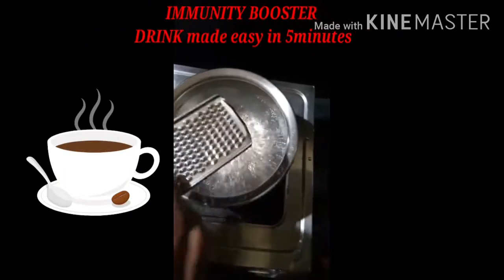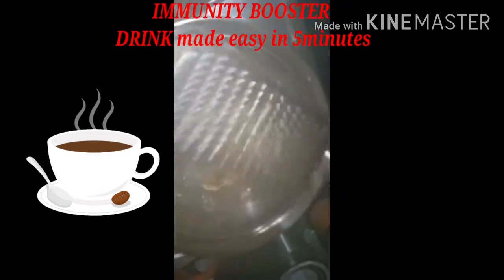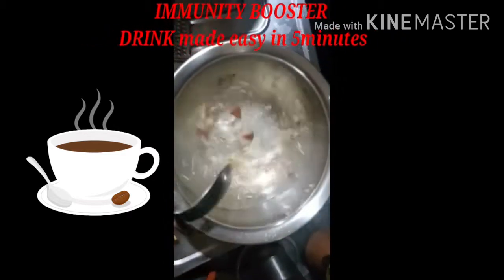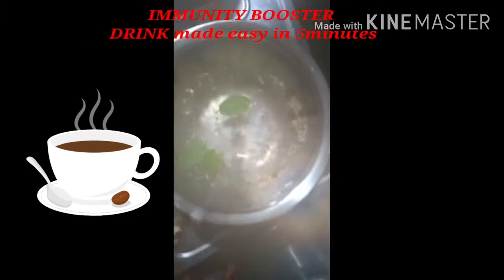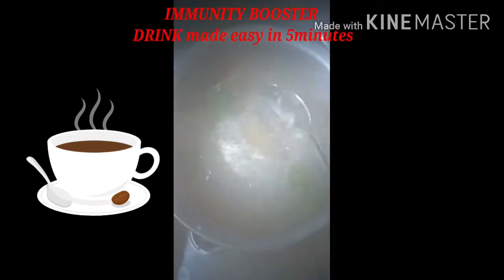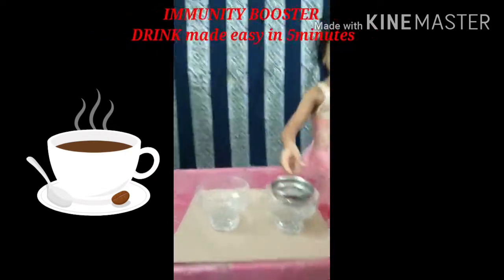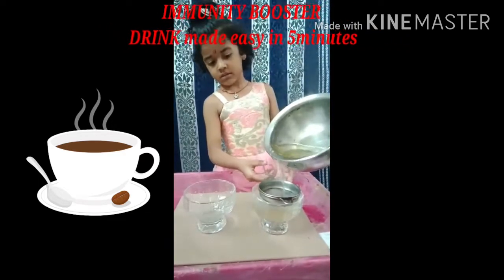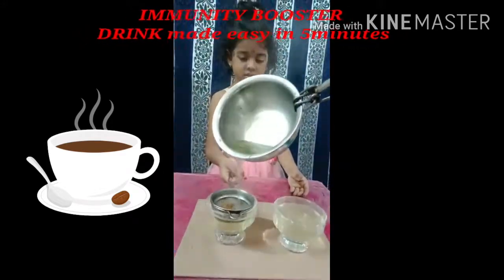IMMUNITY BOOSTER DRINK IN JUST 5 MINUTES WITH AVAILABLE ITEMS AT HOME.STAY HOME STAY SAFE